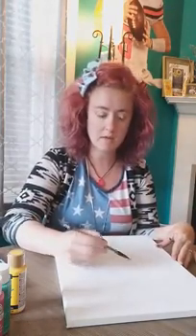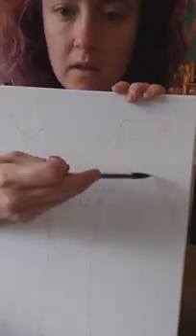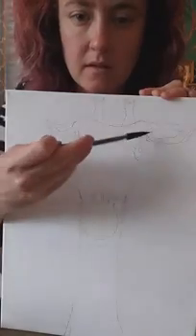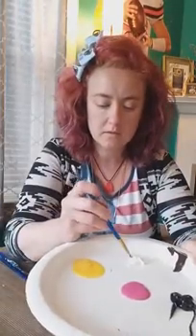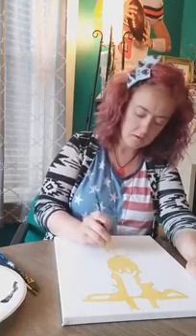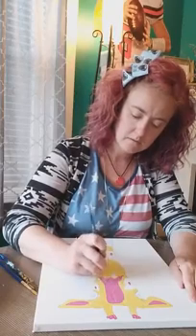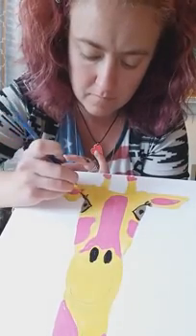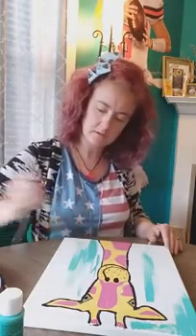Acrylic giraffe painting with Kristen Brown